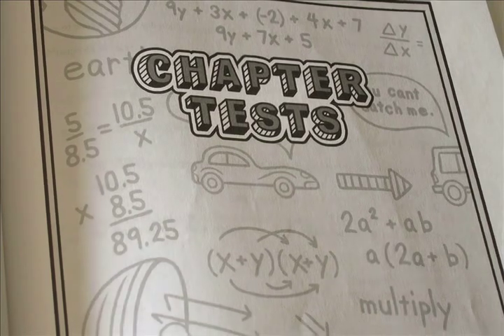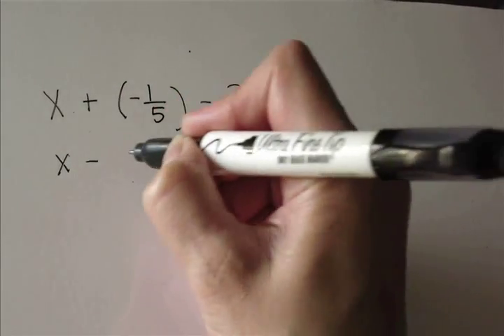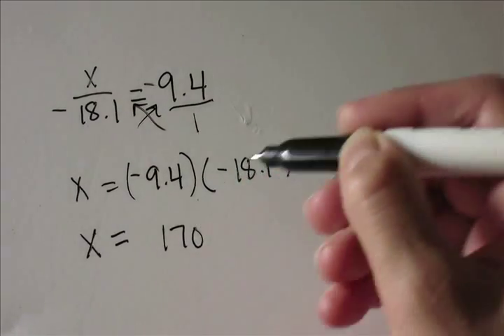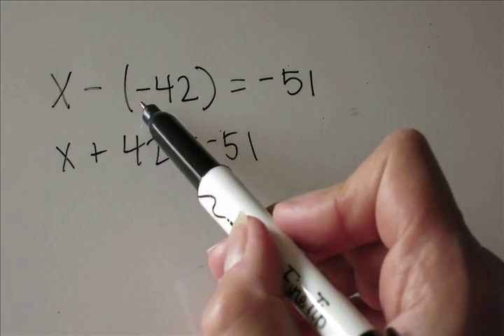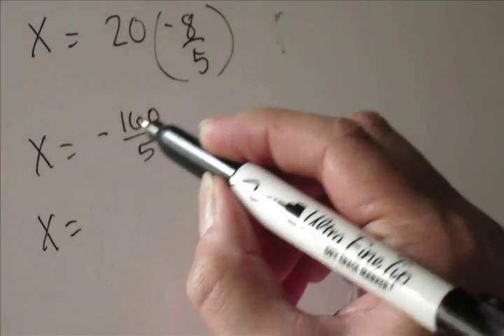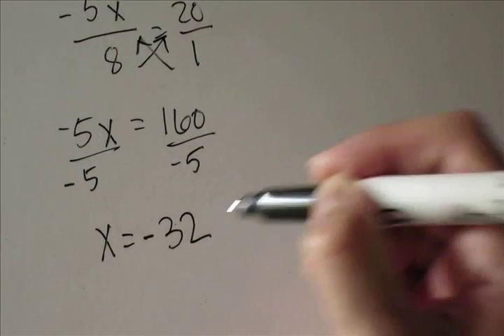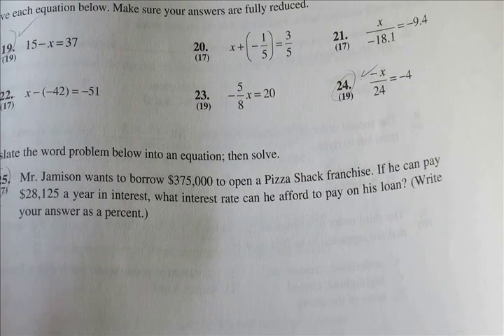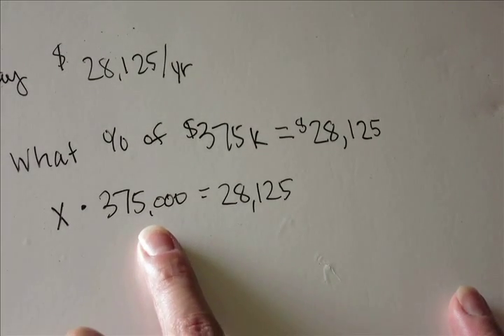Ch 2: Teaching Textbooks Algebra 1 (2.0) Test Bank Answers Explained: Ch 2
Here are some problems from the Algebra 2 (2.0) Teaching Textbook Test Bank.

I chose problems that require some explanation.  Some of the problems have more than one way to solve the equation and I show both ways.  Pick the approach that makes the most sense to you.  Hope it helps!

Problems covered: 19, 20, 21, 22, 23, 24, 25